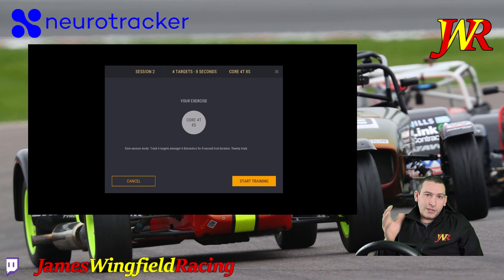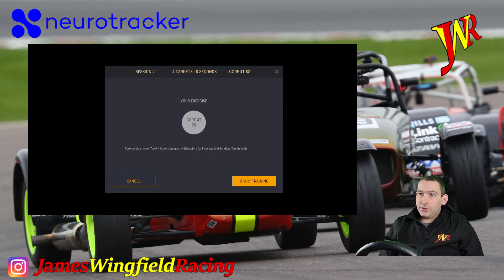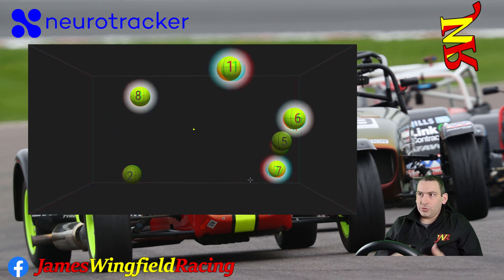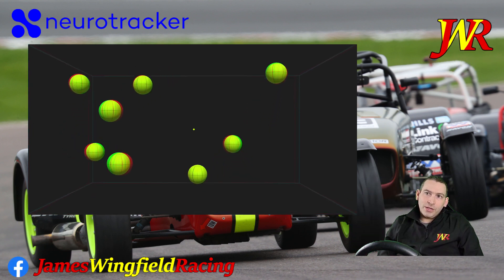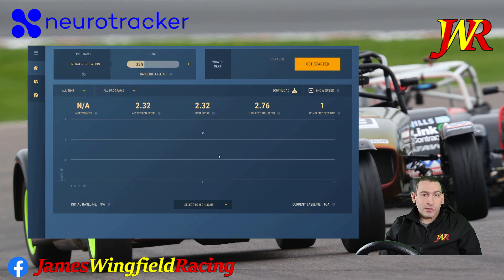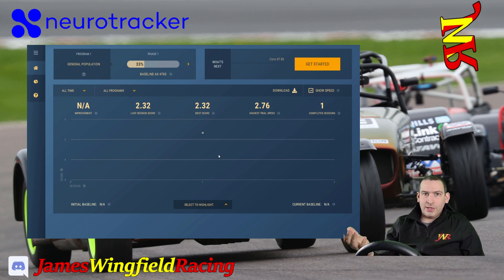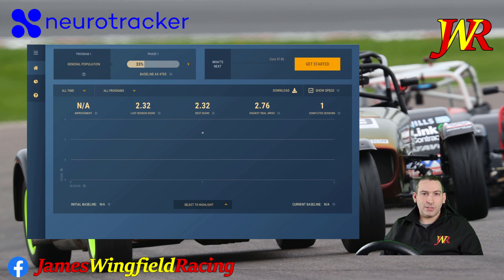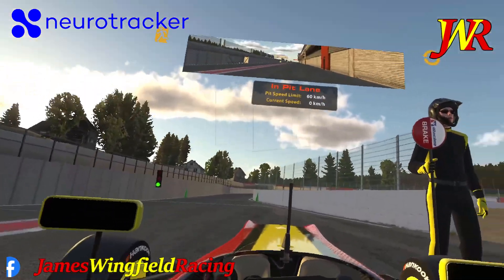Mind Training for Racing Drivers - Neurotracker X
Neurotracker X is the latest version of their cognitive training software which is used by a number of elite sportspeople and clubs, and various military training programmes.
This video shows why I really rate this software and how it can be adapted to be even better for racing drivers to help improve focus, concentration and mental capacity whilst racing. All of that helps you improve laptime, give better setup feedback and gain the edge in those head-to-head racing battles.